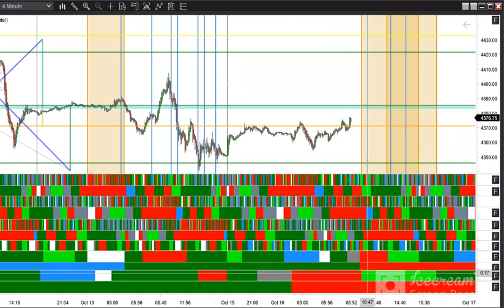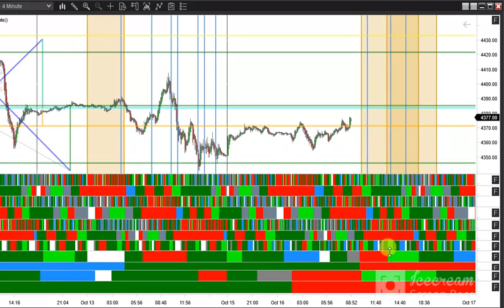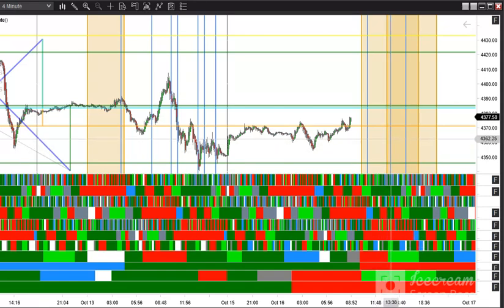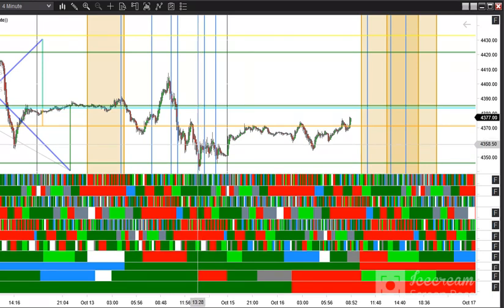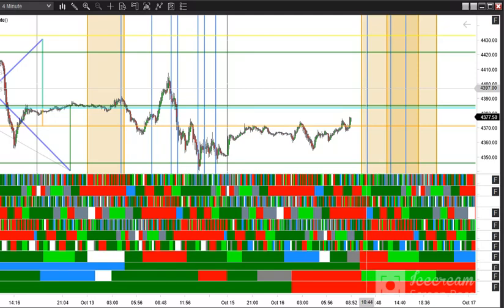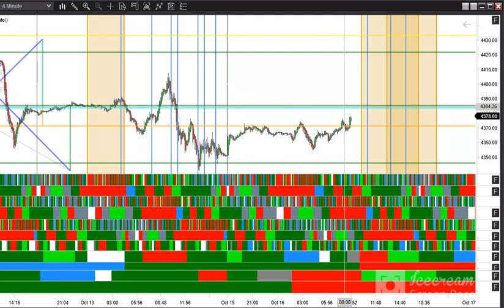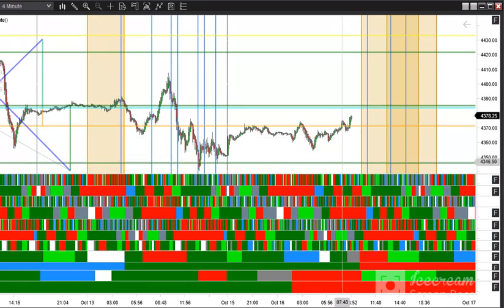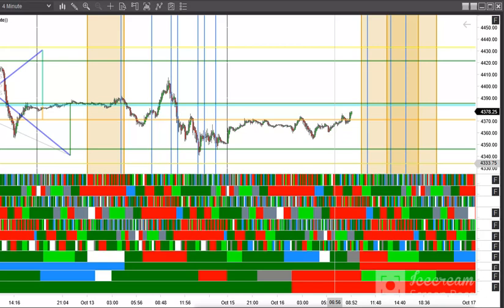Timing windows and key price for Monday!